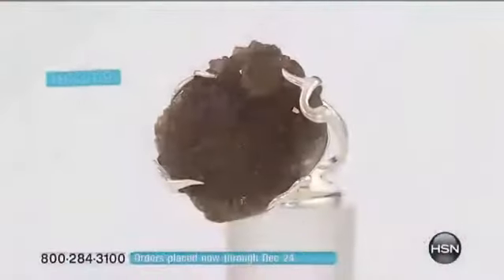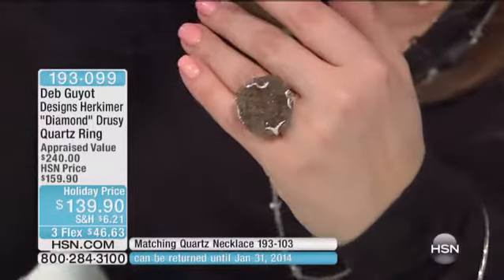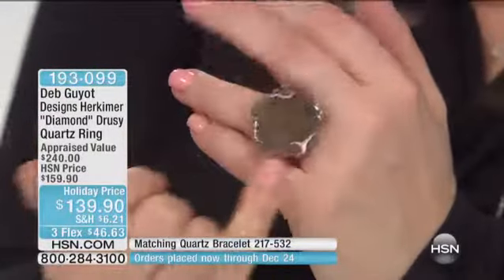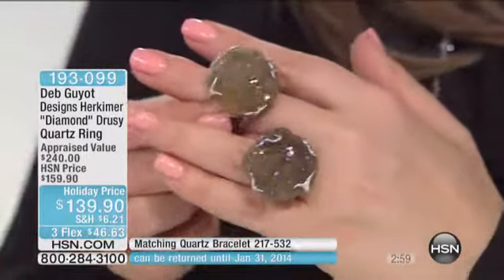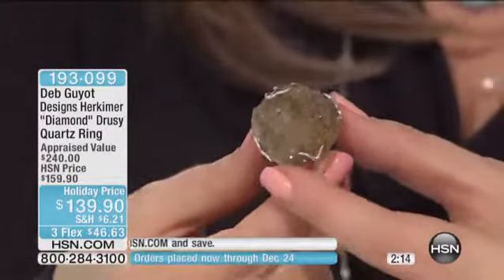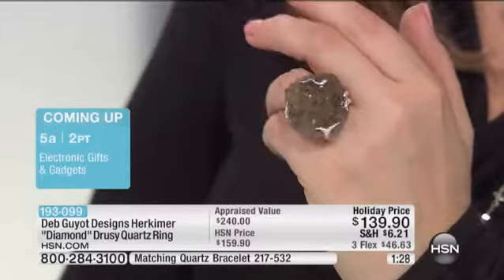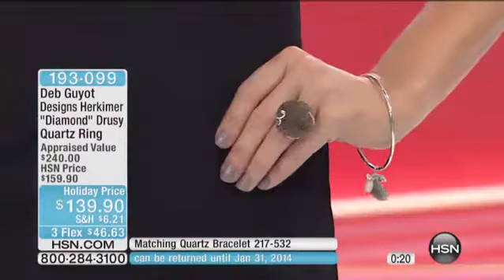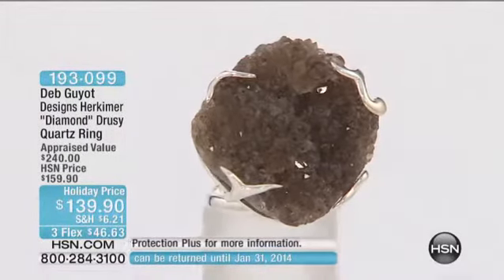Deb Guyot Herkimer Drusy Quartz Ring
Deb Guyot Natural Herkimer Drusy Quartz Sterling Silver RingRock hounds and jewelry aficionados alike will fall in love with this intriguing drusy quartz ring. The unique stone at center of...